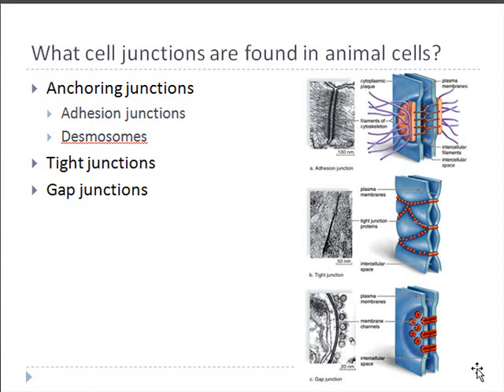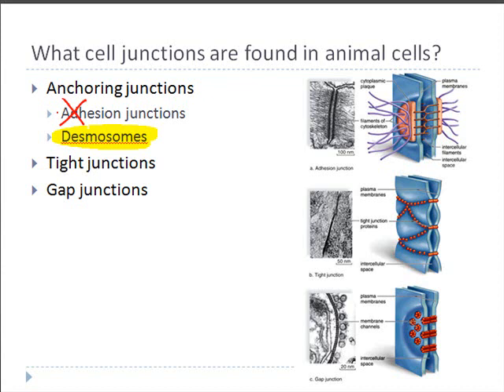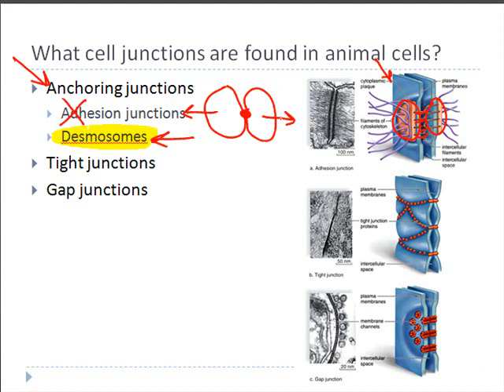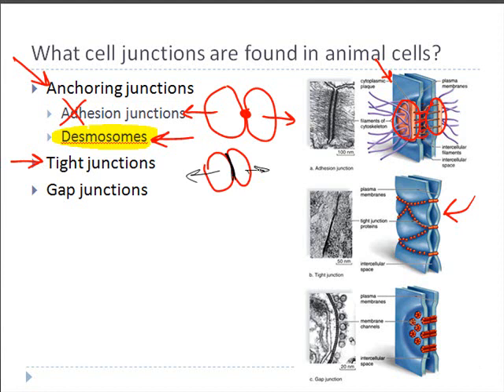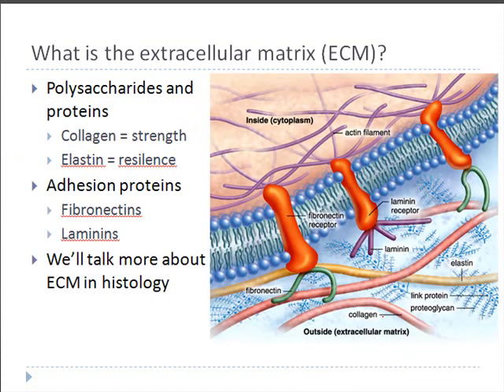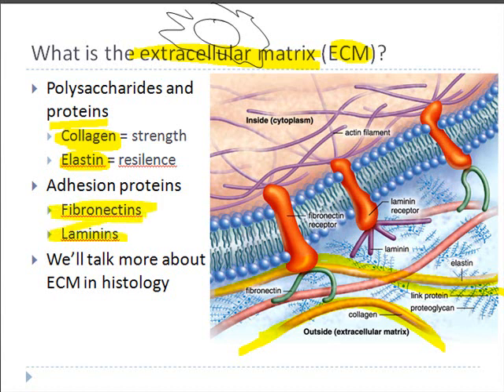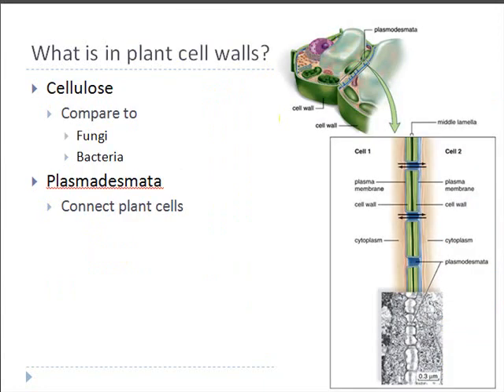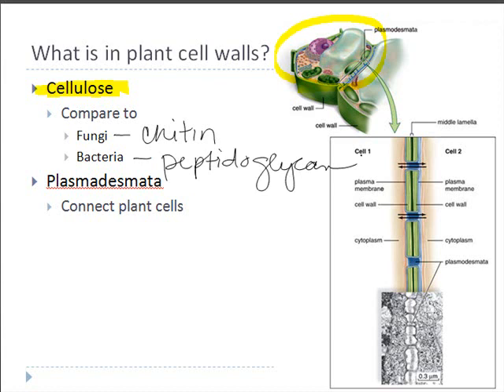Cell Junctions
Cell junctions are specialized multiprotein complexes that connect neighboring cells to one another or link a cell to the extracellular matrix (ECM). They allow cells in tissues to adhere, withstand physical stress, and communicate with each other.